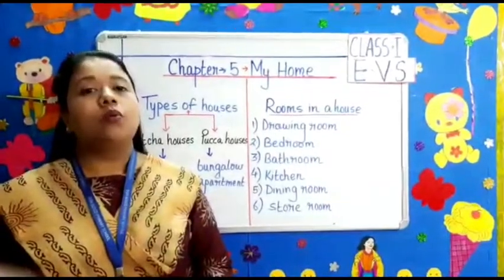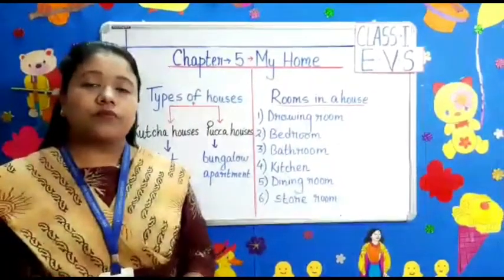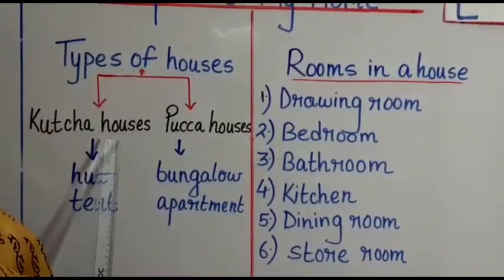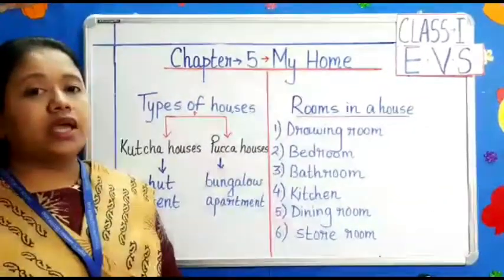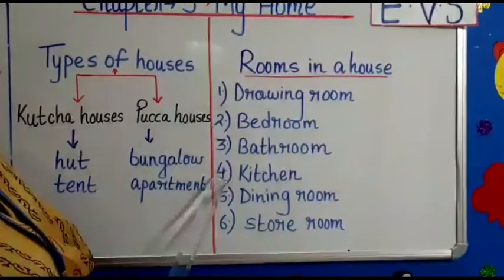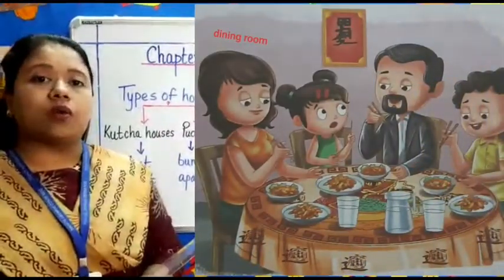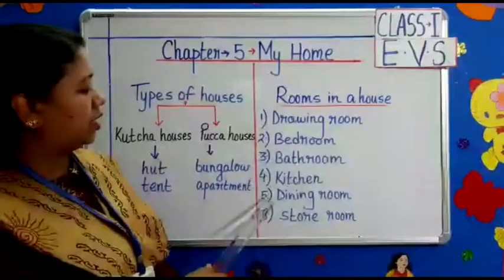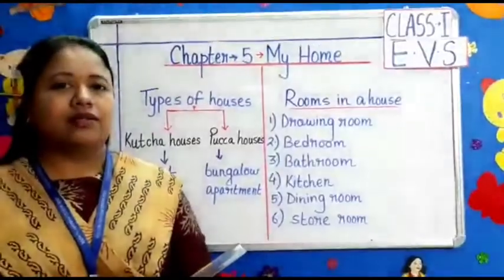STD-1 E.V.S. CHAPTER-5, MY HOME (DON BOSCO PUBLIC SCHOOL,PATNA )